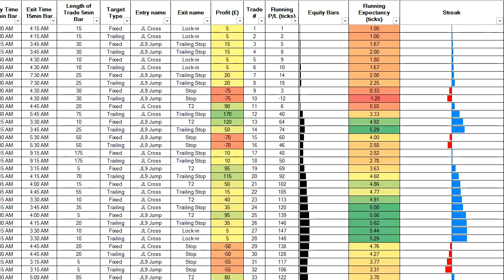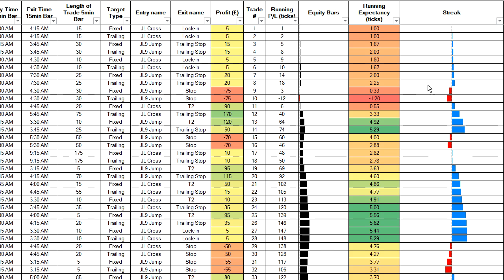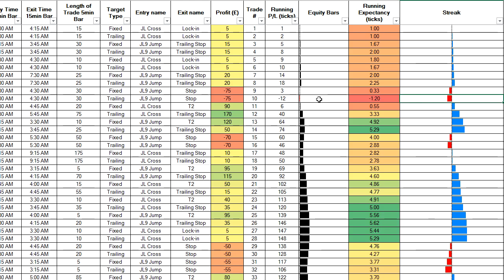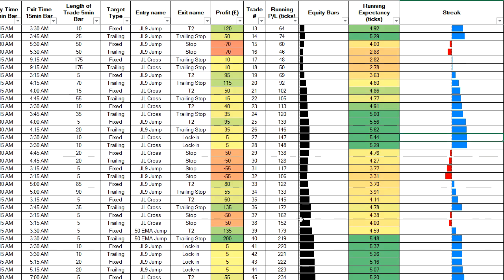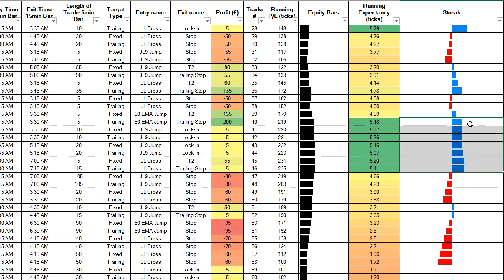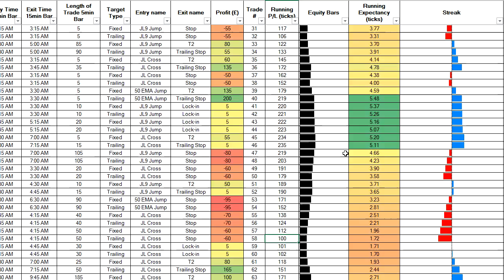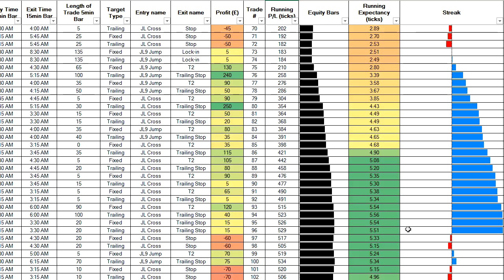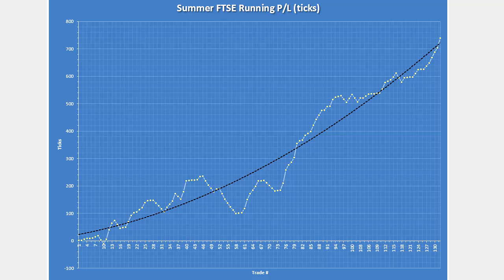FTSE Summer Update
Summer trading update for FTSE Trend Jumper trade plan.
NetPicks Services are offered for educational and informational purposes only and should NOT be construed as a securities-related offer or solicitation or be relied upon as personalized investment advice. We are not financial advisors and cannot give personalized advice. There is a risk of loss in all trading, and you may lose some or all of your original investment. Results presented are not typical.